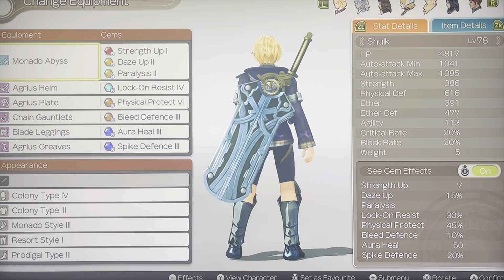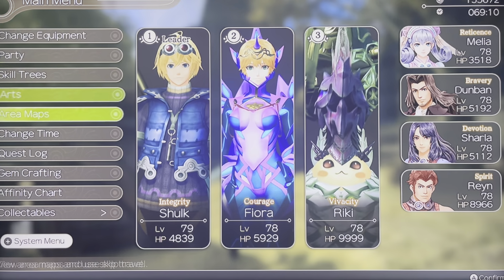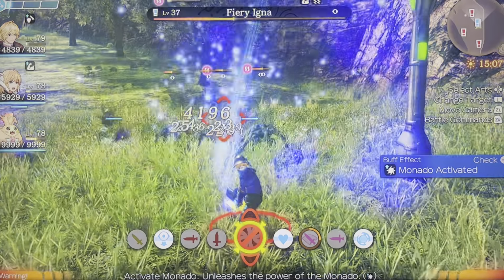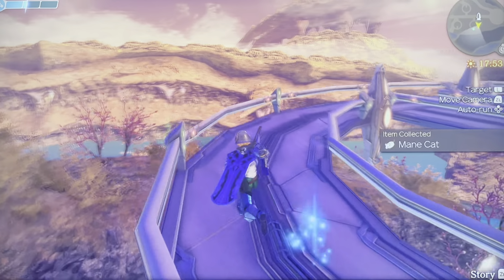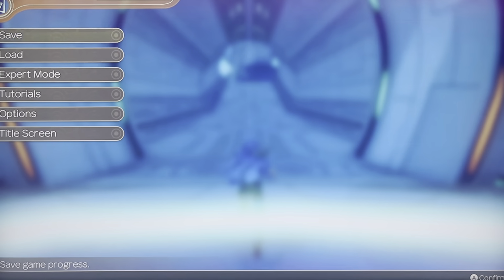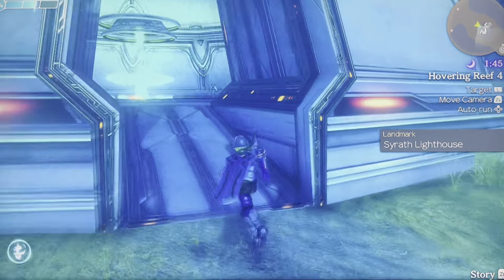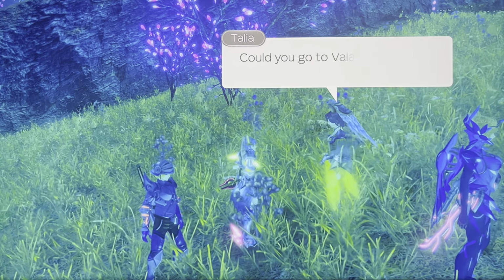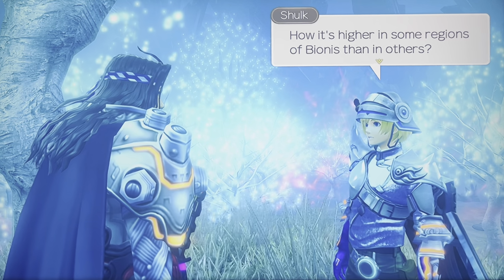Xenoblade Chronicles: Definitive Edition - Walkthrough - Part 48 - Shimmering Marsh!